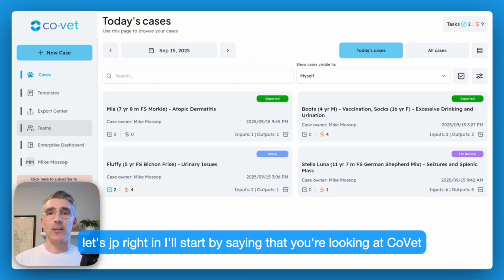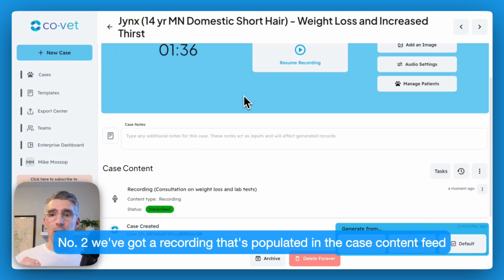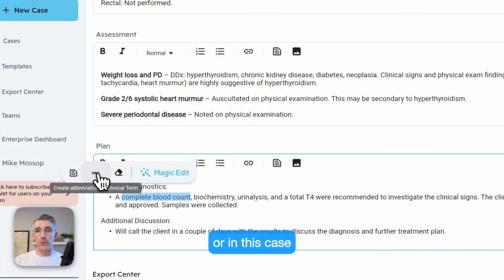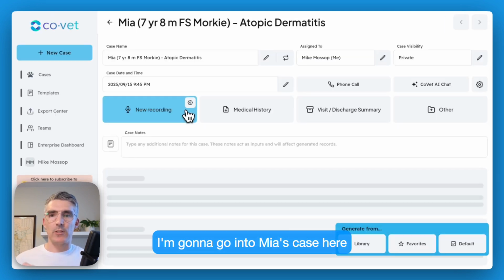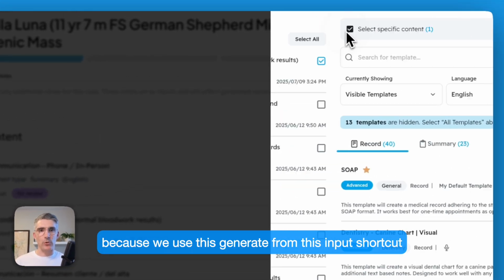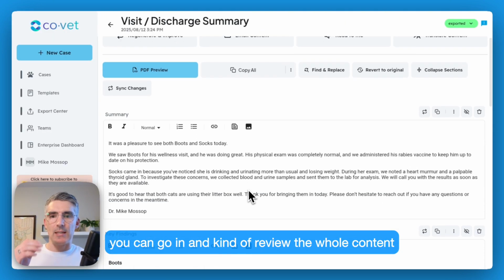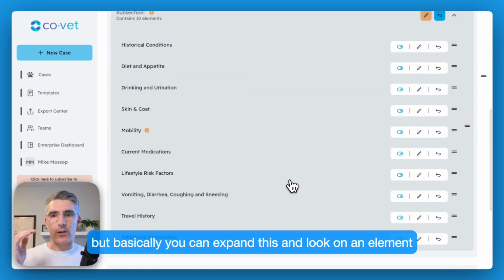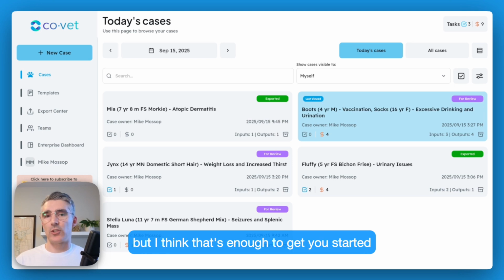CoVet Walkthrough, Dr. Mike Mossop (Sep 2025)